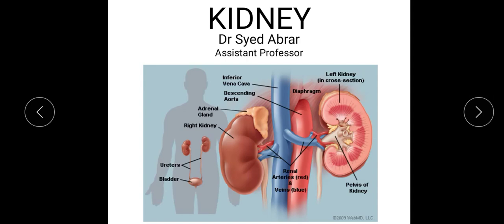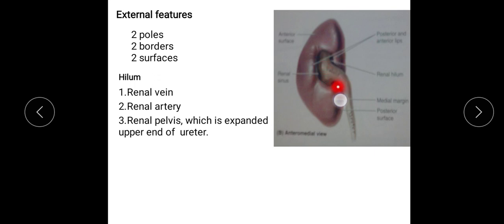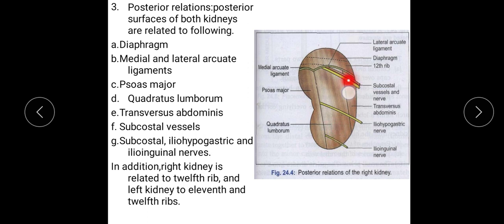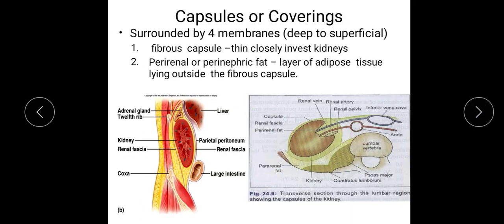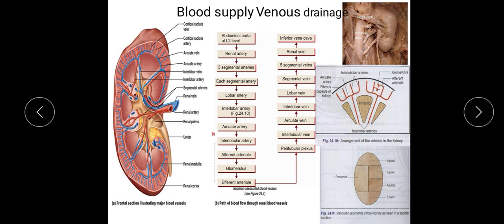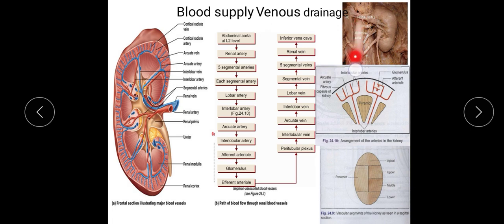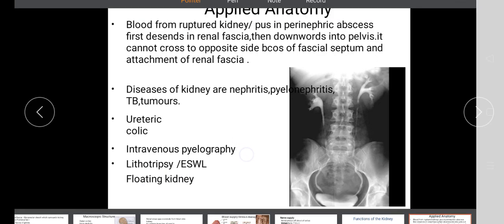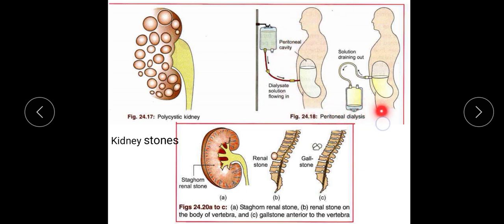KIDNEY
Lecture on kidney its introduction,possition,location,dimensions,external features,relation ,coverings or capsules,blood supply ,nerve supply,lymphatic drainage and applied anatomy.